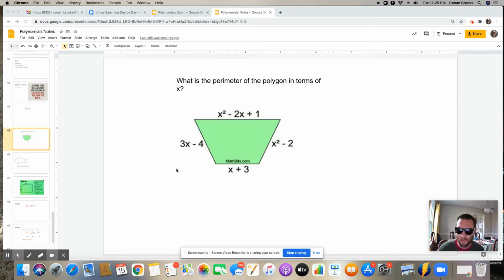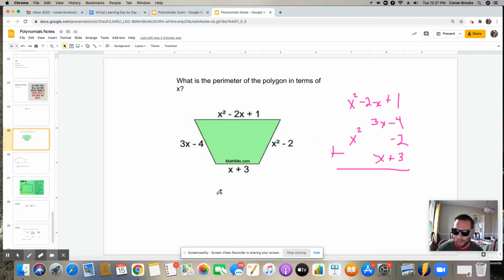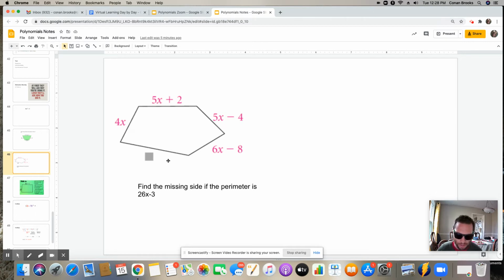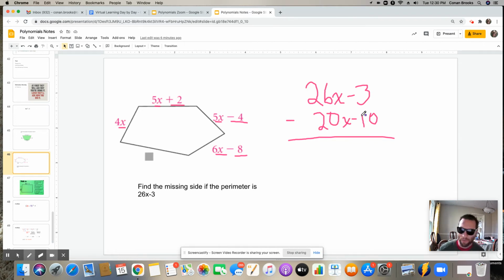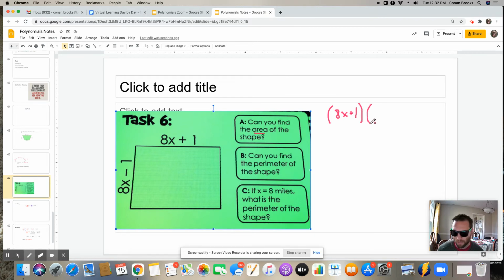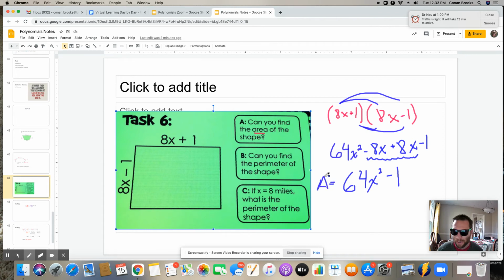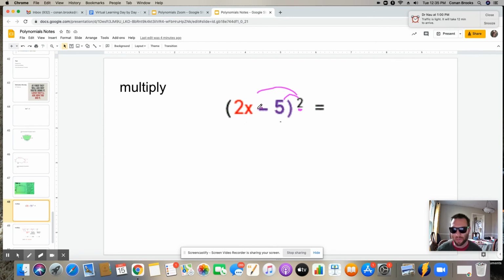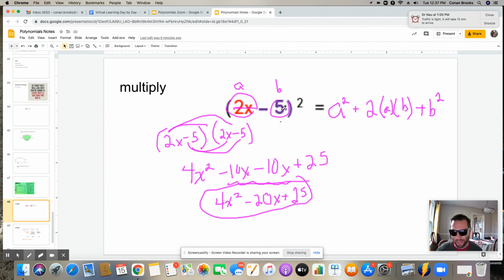Algebra 1 Polynomials Video 2